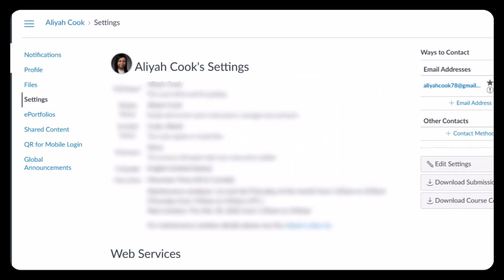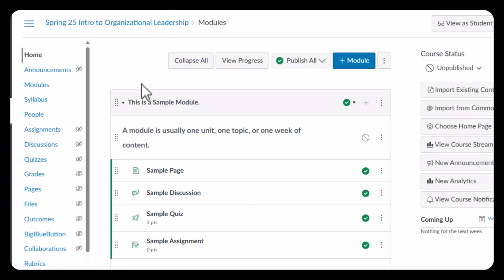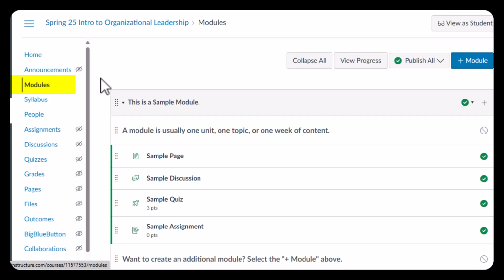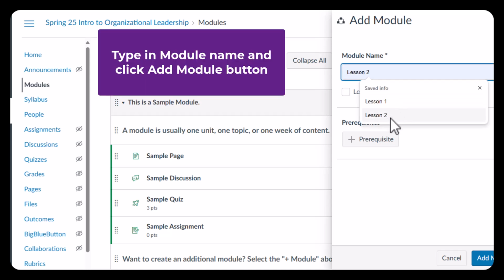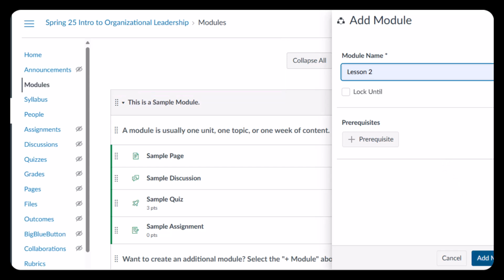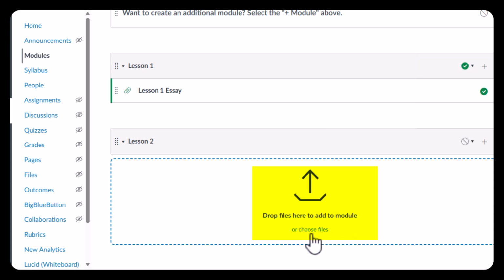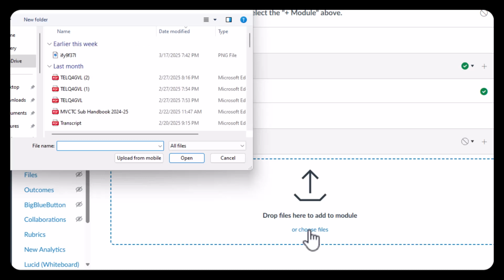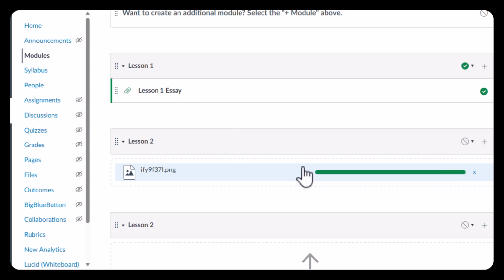How to Create Modules and Creating content using HTML editor including images on Canvas IDL-7140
This is a tutorial video of how to create modules and creating content using HTML editor including images on Canvas, a learning management system.